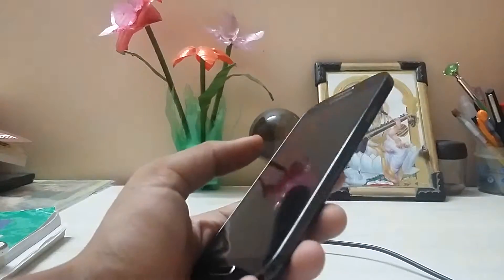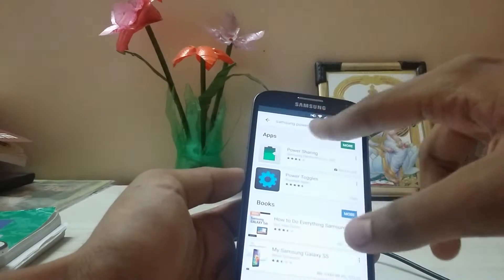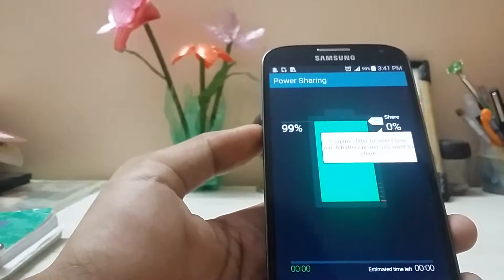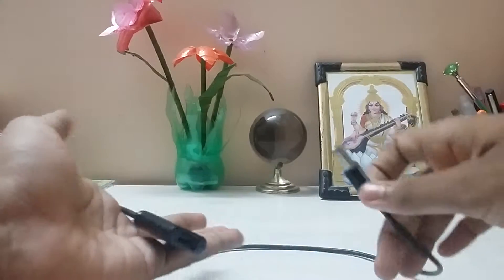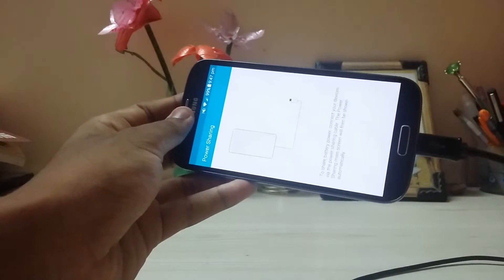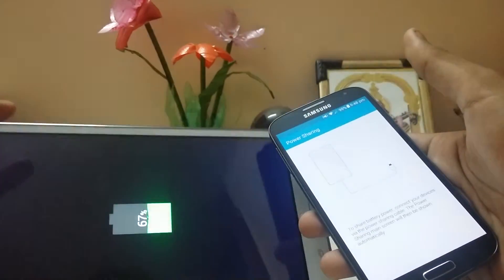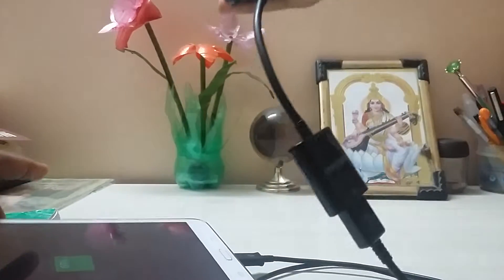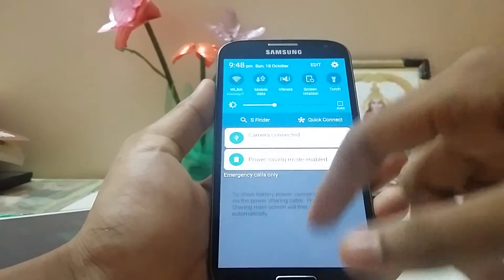Use your Phone as Powerbank!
Simple way to get more battery but i dont really know how much devices support.

For more tips and tricks.